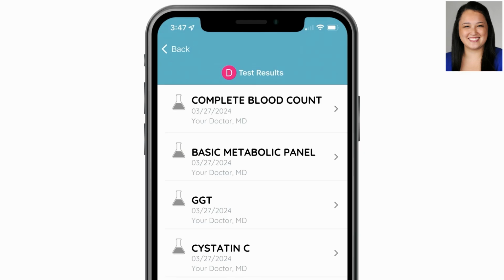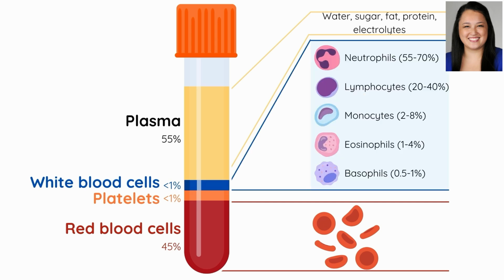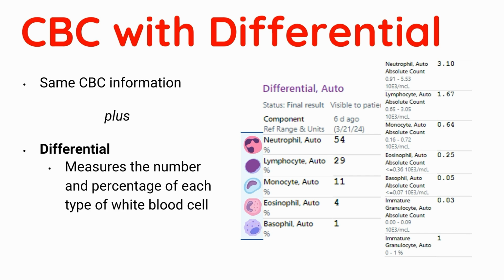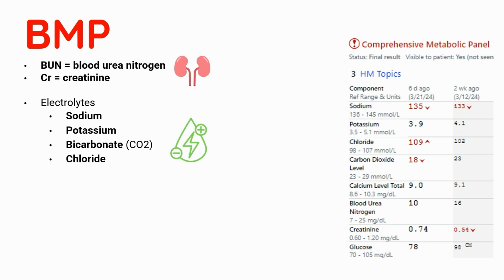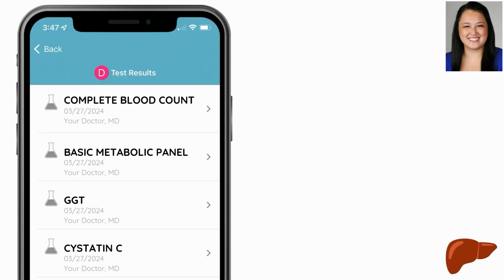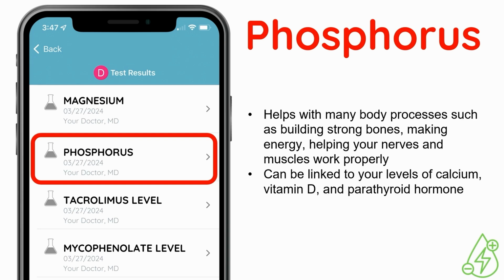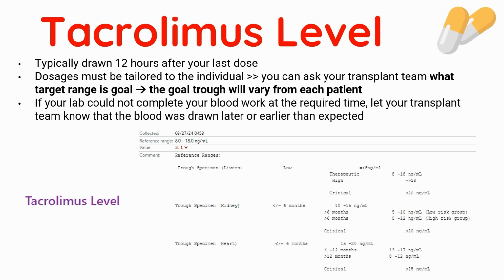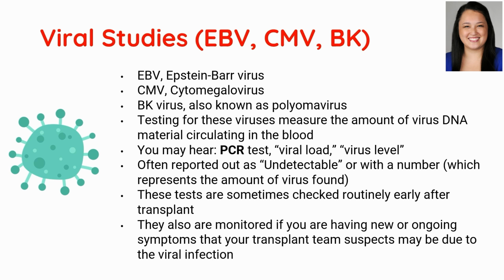Understanding basic transplant lab values - 2024 Pediatric Transplant Conference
From the 2024 Pediatric Transplant Conference, part of National Pediatric Transplant Week and National Donate Life Month.

Presenter:
Sara Winn Dong, MD, Assistant Professor of Medicine, Division of Infectious Diseases, Emory University School of Medicine and Children's Hospital of Atlanta.

Join us for a presentation about basic lab values with an emphasis on why they are drawn, what they mean and what they might indicate for the patient. Also, learn when the recipient should reach out to the transplant team.

If you would like to provide input on these future sessions and what should be covered, please tell us

Lab values discussed:

CBC (White blood count, hemoglobin, hemotocrit, platelets, differential)
BMP (BUN, creatinine, electrolytes - sodium/potassium/bicarbonate/chloride/calcum, glucose)
CMP (BMP + protein, albumin, bilirubin, ALT, AST, ALP)
GGT
Cystatin C
Magnesium
Phosphorous
Immunosuppressants (Tacrolimus, mycophenolate)
Viral (EBV, CMV, BK)

Intro/Outro music: "Parasail" by Moby. Used with permission.